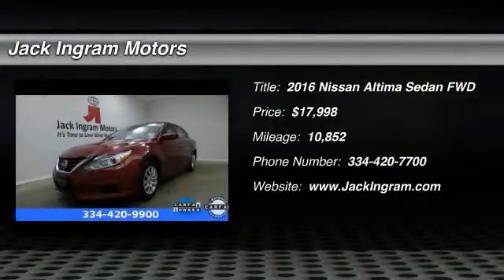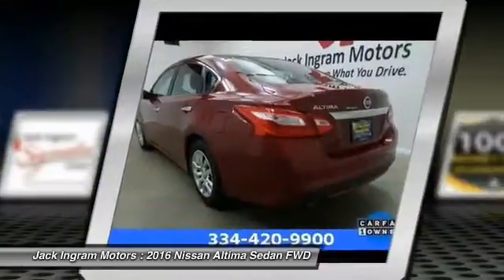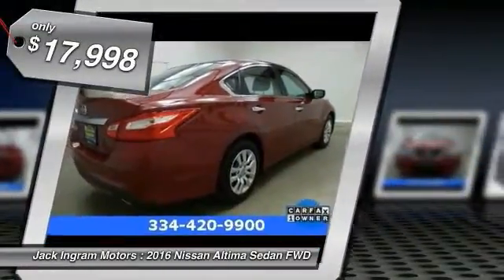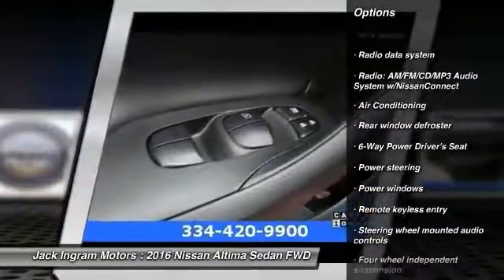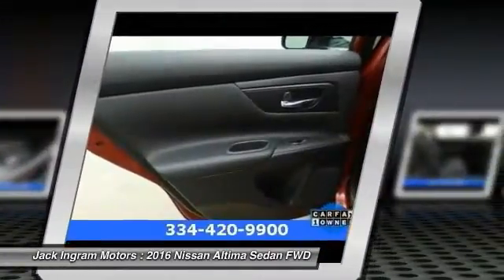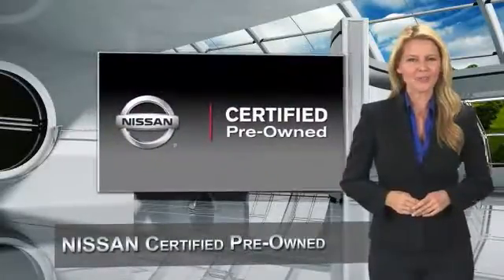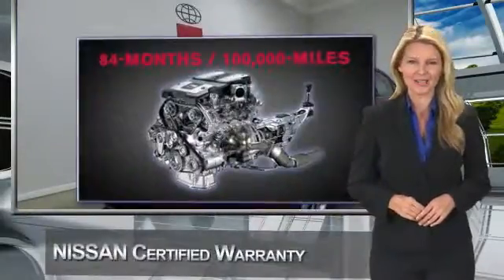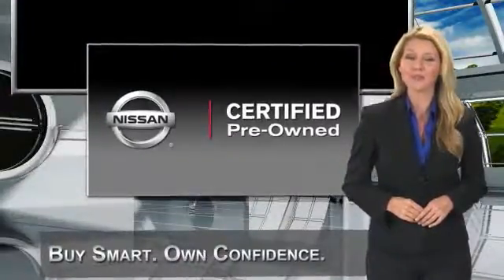2016 Nissan Altima Montgomery AL N17623A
2016 Nissan Altima 2.5 S

227 Eastern Blvd.

Certified. CARFAX One-Owner. CVT with Xtronic. Odometer is 15870 miles below market average! 39/27 Highway/City MPGbrbrbrbrbrJack Ingram Motors won the Time Dealer of the Year for the state of Alabama because of our commitment and service to the community and our customers. We are continually recognized as the #1 volume family owned new and used car dealer in the area.